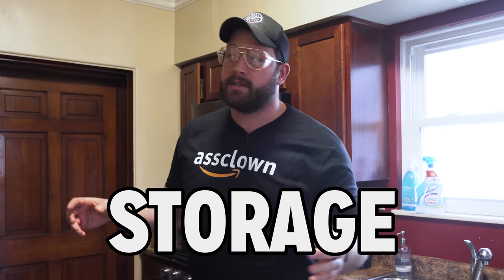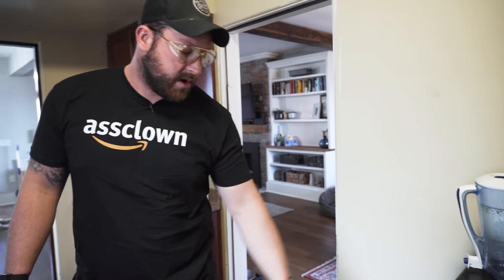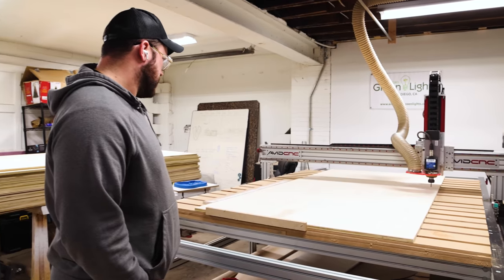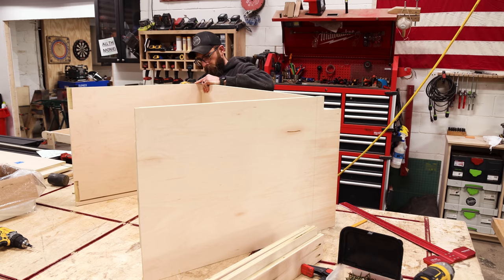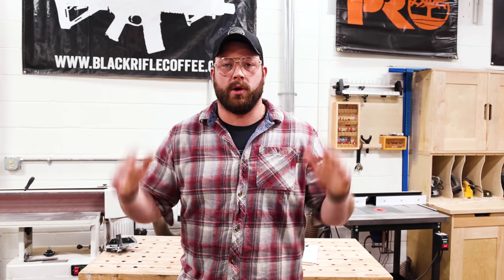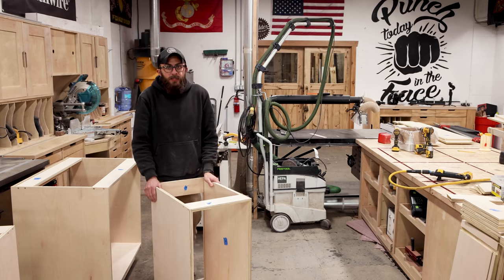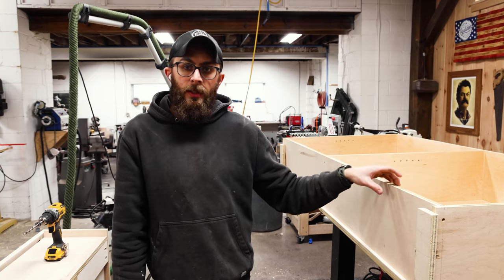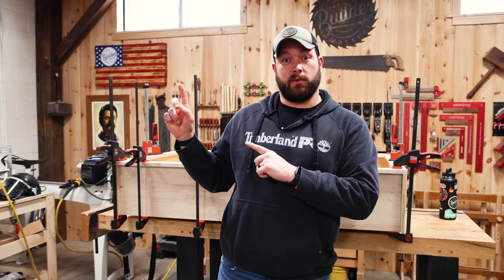Renovating My Kitchen Part 1- Building The Cabinets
Its time! We're taking a leap and start Renovating My Kitchen part1 - Building the Cabinets. My wife is 37.5 weeks pregnant and we need to get things moving on the kitchen if we don't want pure mayhem before our new addition arrives!

Check out the entire RACE TO FINISH THE HOUSE before the baby comes series!